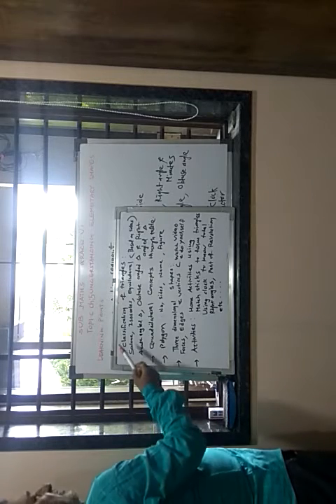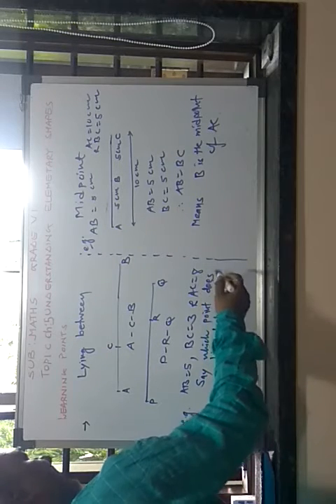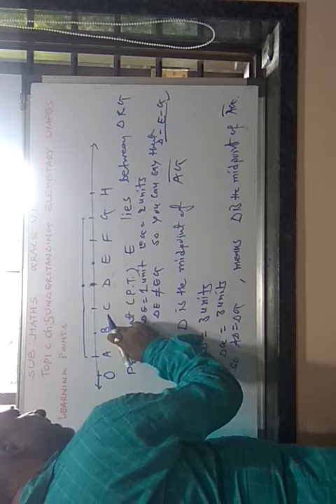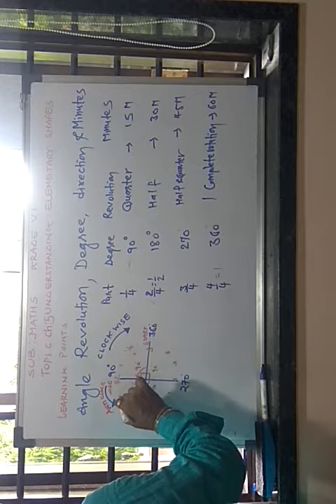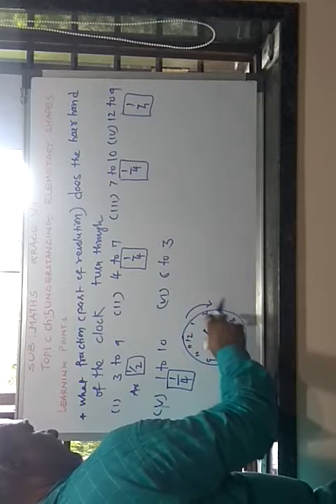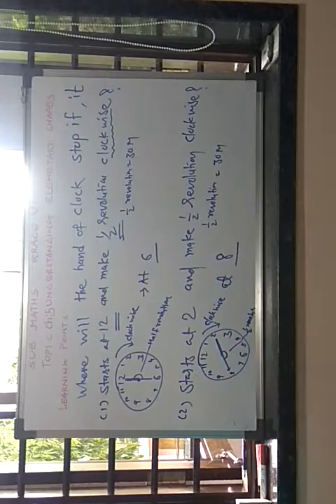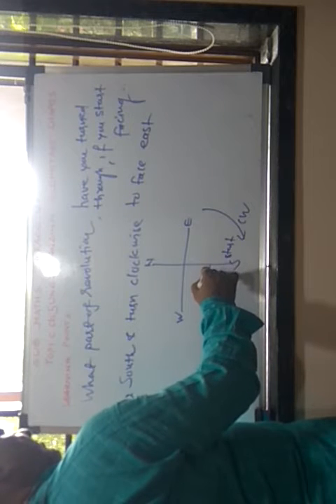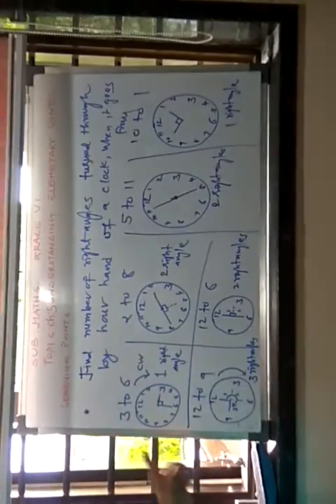9 June 2020